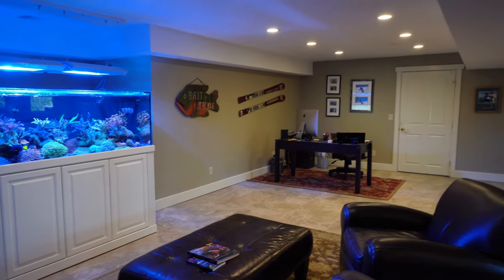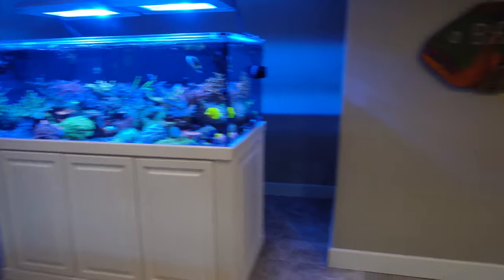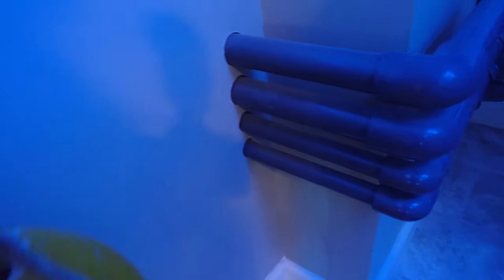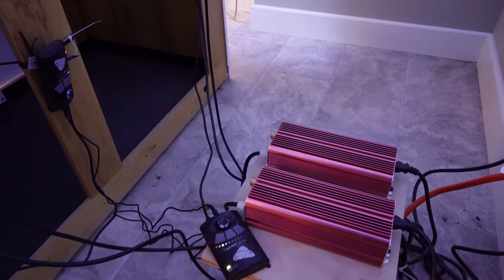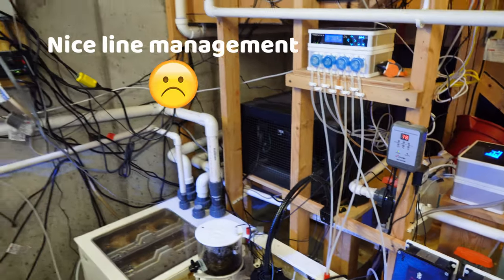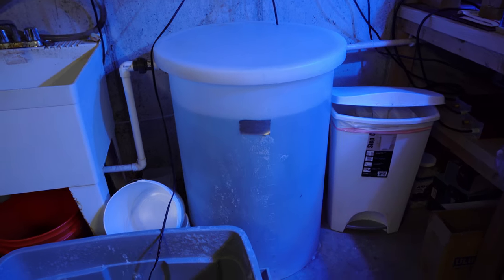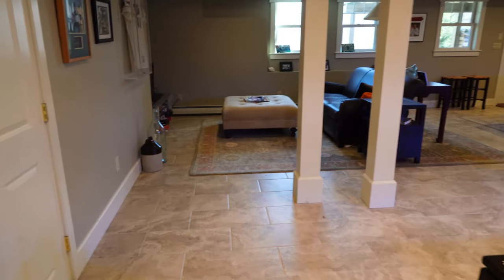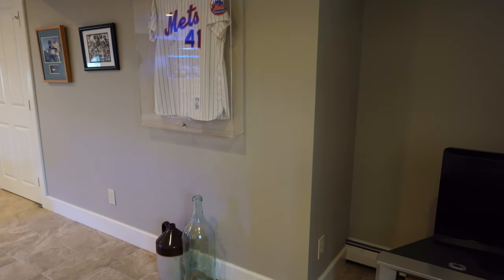Time For a New Tank?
Is it time for me to add another reef tank to my basement. Watch as I ponder what type of tank to add and where it should go.

If you are interested in some home grown, pest free and colorful SPS frags then please visit my online coral store:

--Learn how to live stream to either Facebook or YouTube with a DSLR, GoPro or camcorder--

Gimbal

Zhiyun Crane